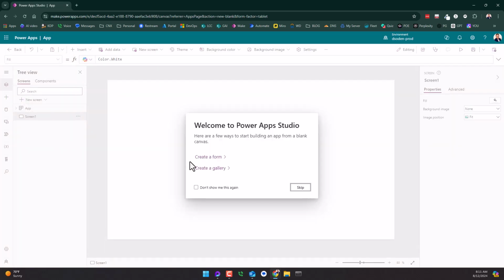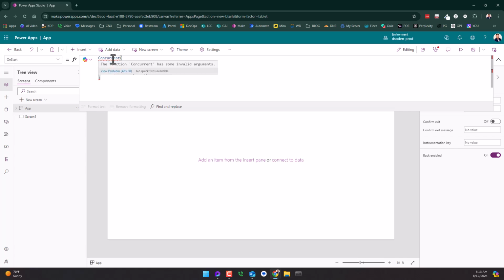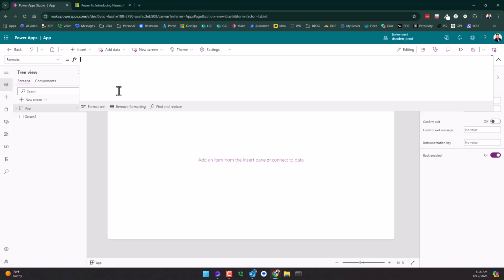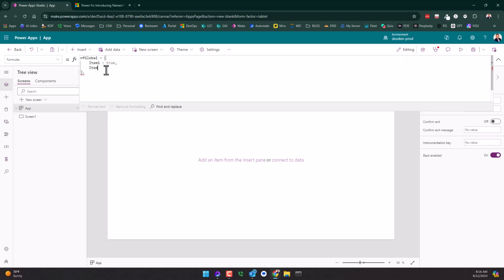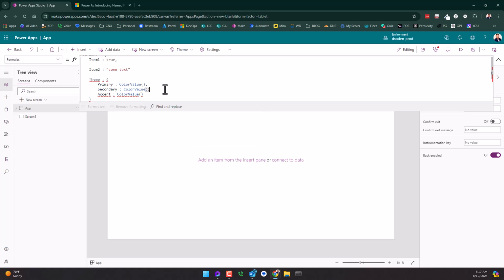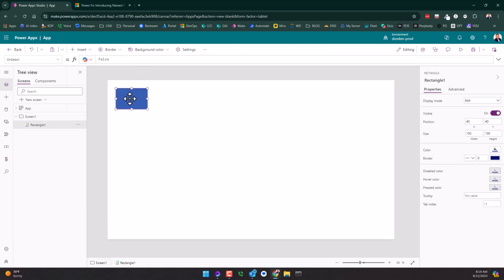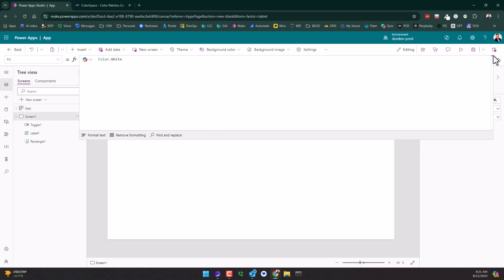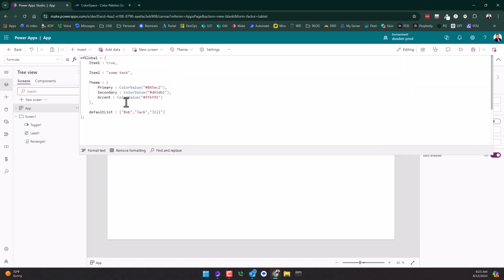How to use Power App Named Formulas like a Boss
Take your Power Apps game to the next level with expert-level formula skills! Learn how to craft powerful, efficient, and elegant formulas that drive business results. From simple calculations to complex data transformations, discover the secrets to writing formulas that... (watch the video 😁)